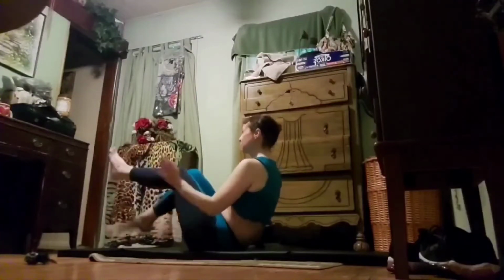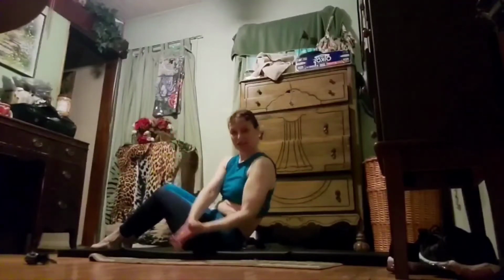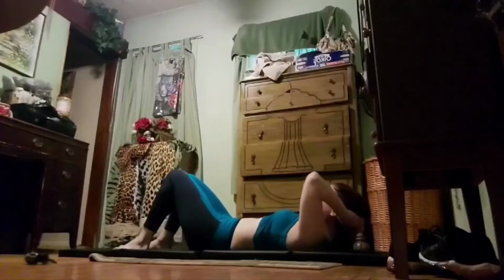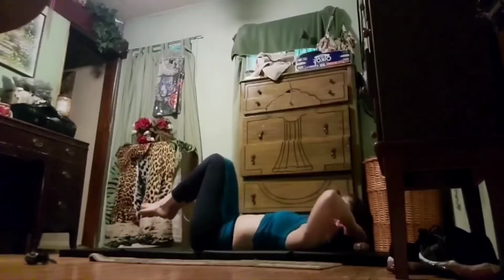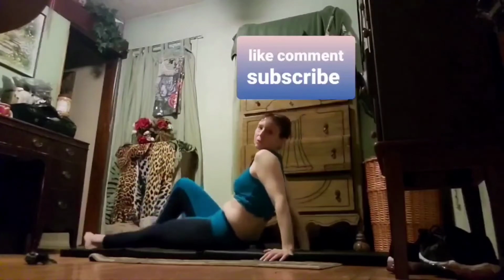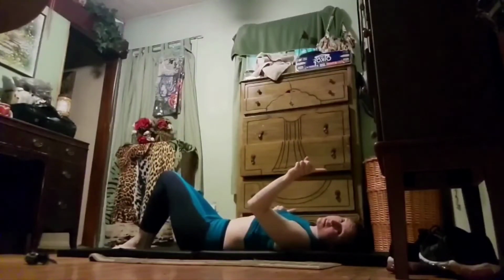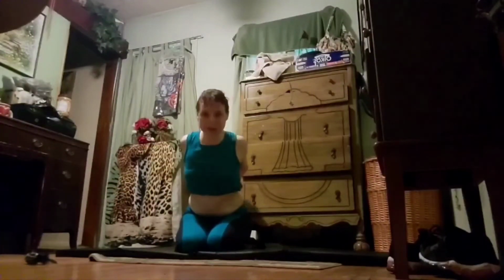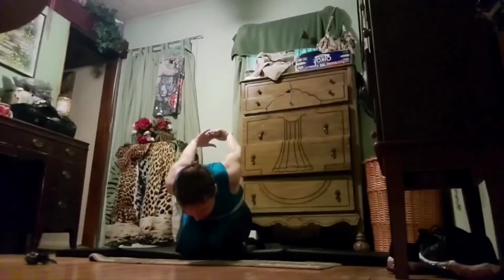beginner ab workout part 3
this beginner ab workout will help beginners tone up and get in shape. it will make u stronger help u build up your endurance for harder workouts come have fun with me today
if you want to send me mail
1406 n 27th st Decatur illinois 62526